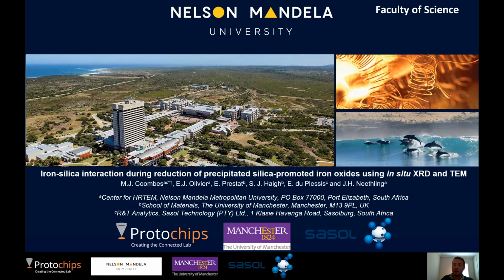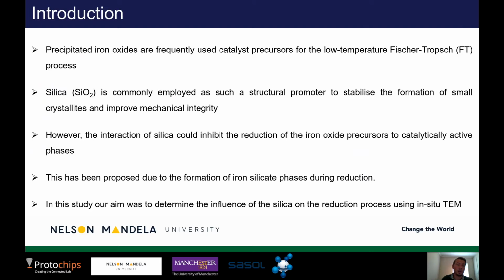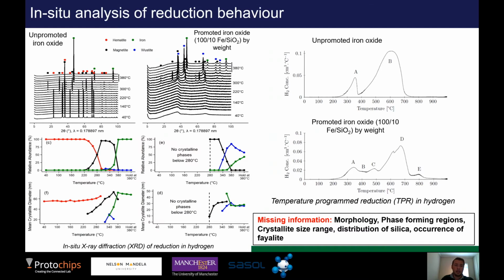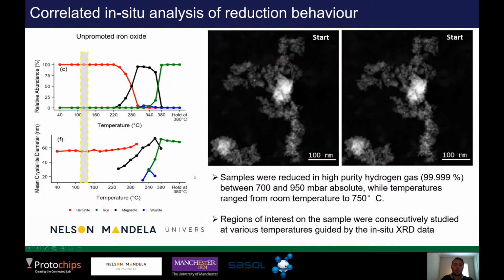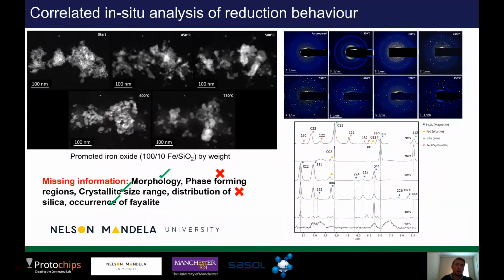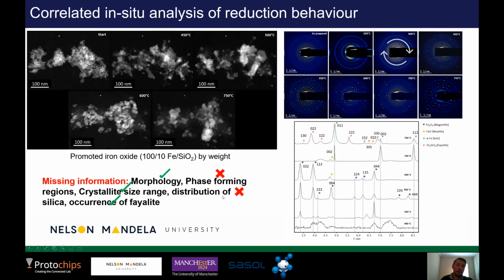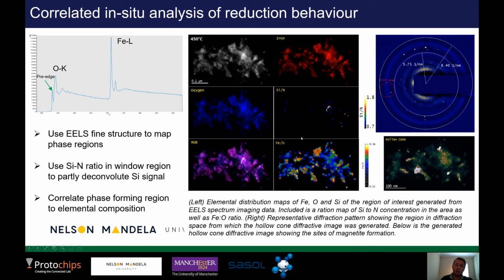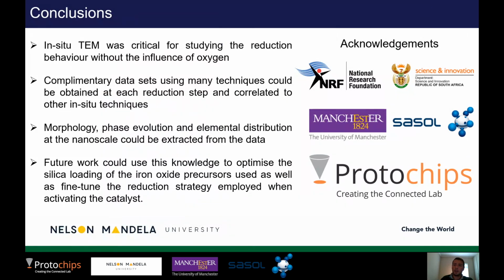FLASH TALKS: EP #3 - Iron-silica Interaction During Reduction of Precipitated Silica-promoted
Iron-silica Interaction During Reduction of Precipitated Silica-promoted Iron
Oxides Using In Situ XRD and TEM

Presented by: Dr. Jaco Olivier from Nelson Mandela University.